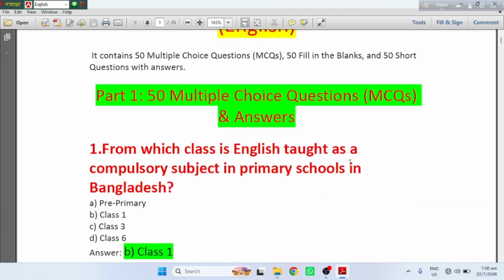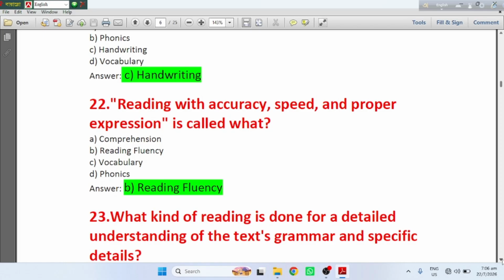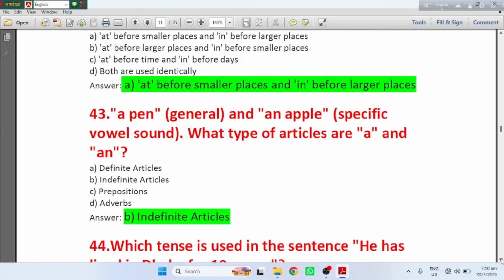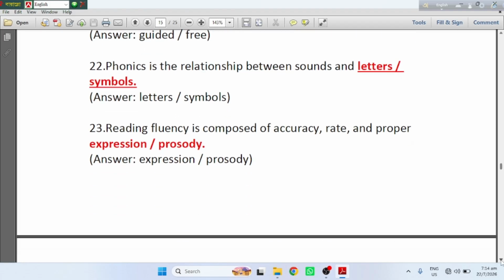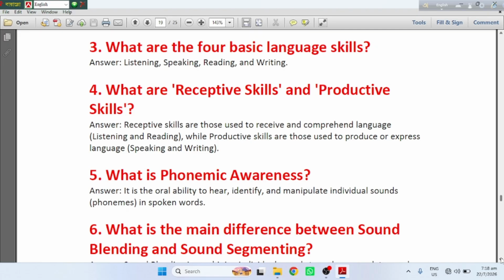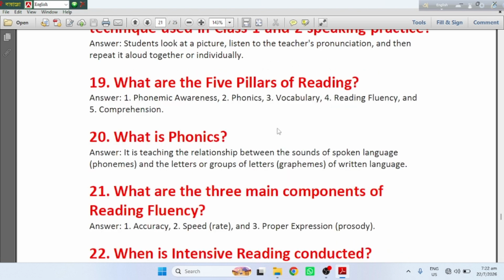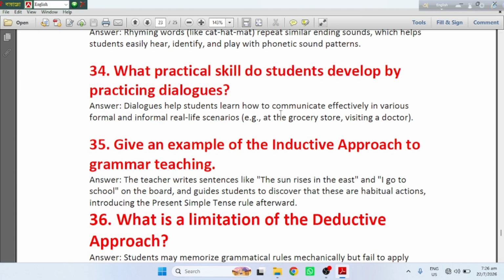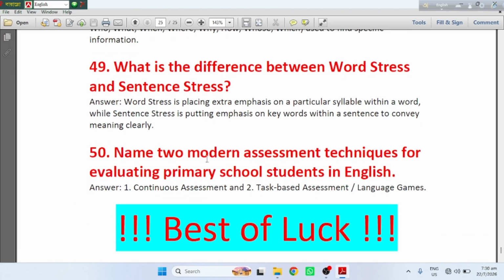BTPT Module 06: Language Education (English)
"প্রাথমিকের জানালা"চ্যানেলটিতে বাংলদেশের প্রাথমিক শিক্ষার সাথে সম্পর্কিত সকল ধরণের গুরুত্বপূর্ণ বিষয় নিয়ে ভিডিও প্রকাশ করা হয়। প্রাথমিক বিদ্যালয়ের সকল শ্রেণির সকল বইয়ের  গুরুত্বপূর্ণ টপিকস নিয়ে ভিডিও পওা যাবে। এছাড়াও বিভিন্ন প্রজ্ঞাপন, অফিস আদেশ ও নোটিশ নিয়ে ভিডিও এখানে  পাওয়া  যাবে। সকলকে অসংখ্য ধন্যবাদ।BTPT Module-6: Module 06: Language Education (English) It contains 50 Multiple Choice Questions (MCQs), 50 Fill in the Blanks, and 50 Short Questions with answers.